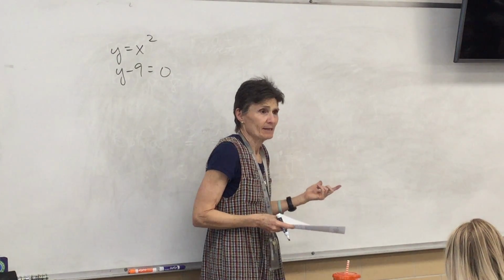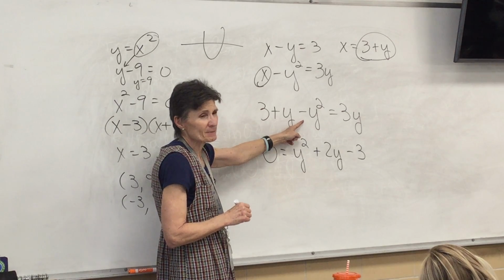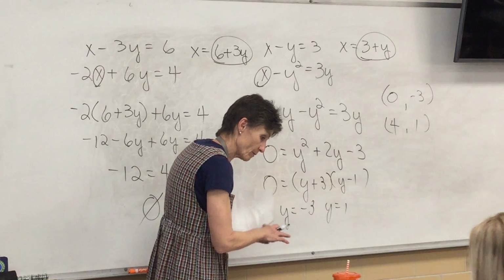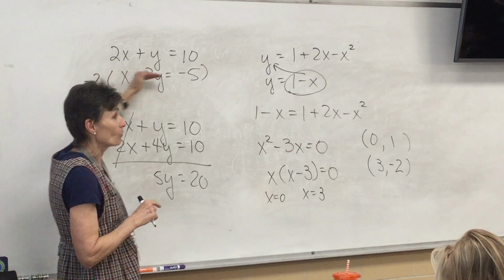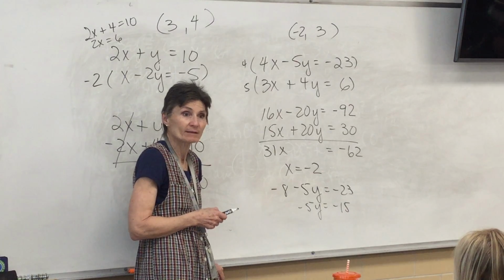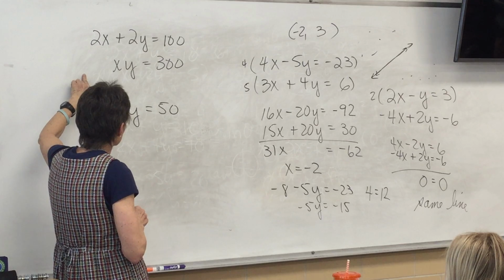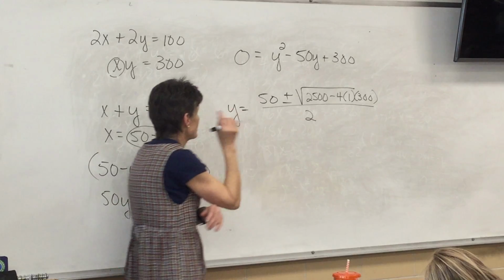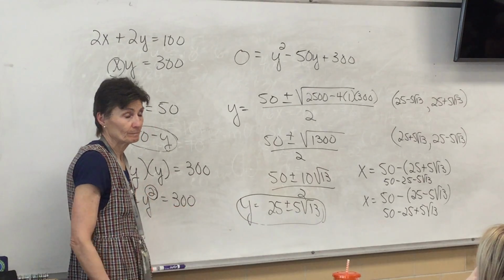Precal A Notes 7.1